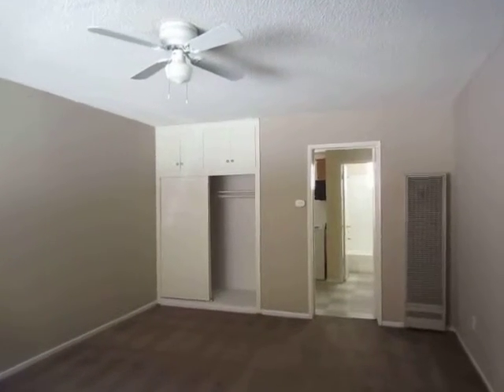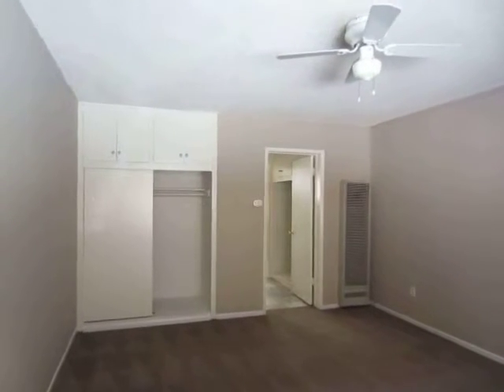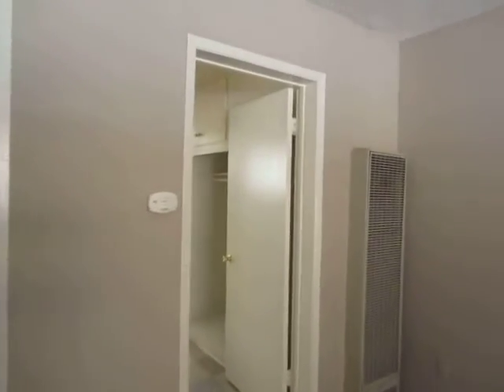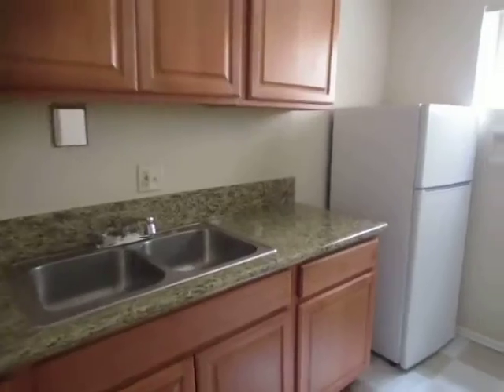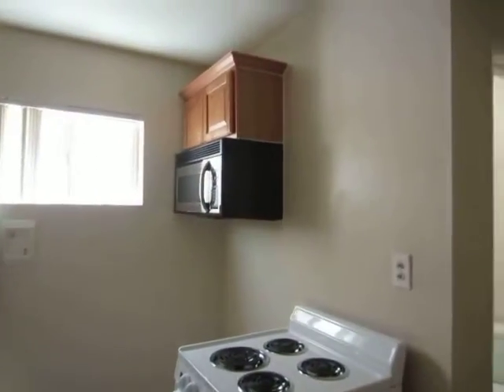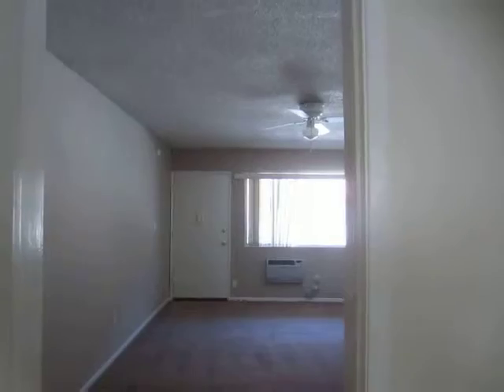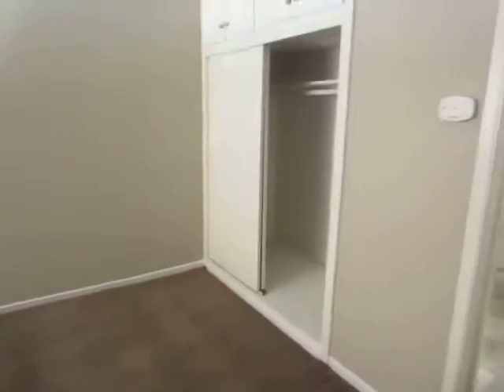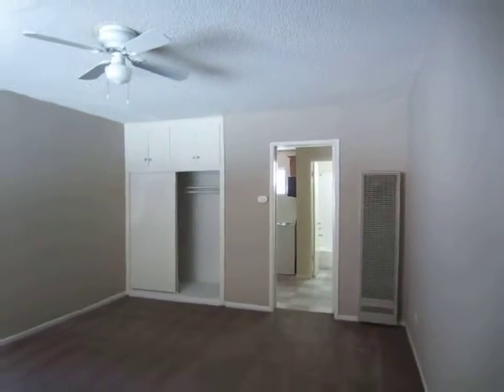PL4275 - USC Student Housing! Studios & 2 Bedrooms for Rent! (Los Angeles, CA)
Pacific Listings is proud to present these newly renovated apartments for rent in Los Angeles, CA. PERFECT FOR USC STUDENTS! This property features a spacious layout, laundry on-site, parking available, kitchen appliances included, air conditioning, near USC tram stop and FREE Campus Cruiser service!